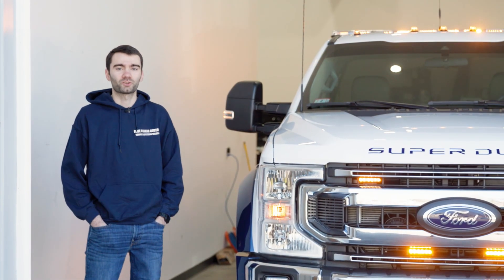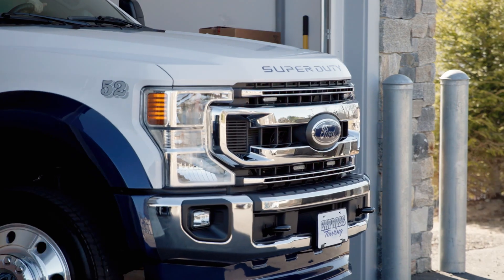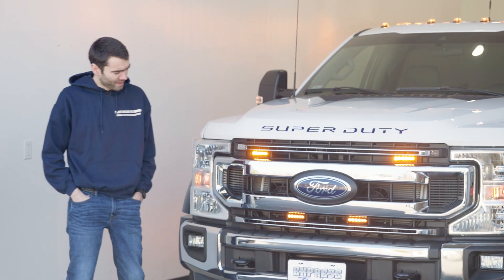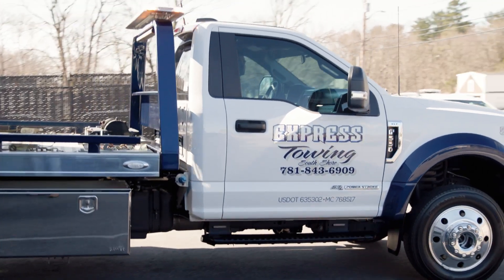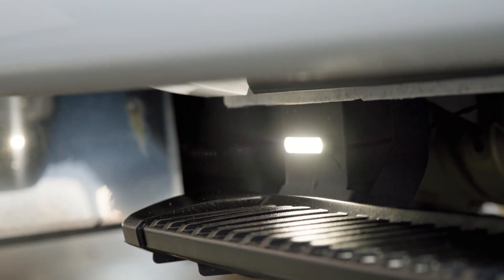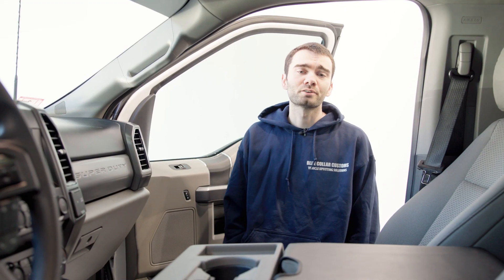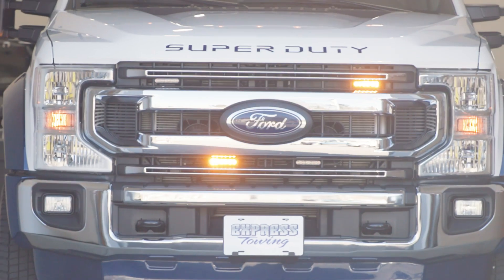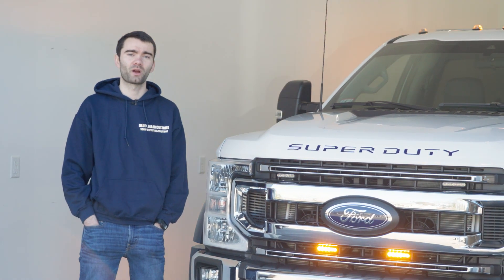2022 F-550 Rollback | Express Towing | South Shore MA | Blue Collar Customs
Thank you to the Express Towing team that trusted us with their new 2022 F-550 rollback. Check out this build featuring a SoundOff Signal 500 series bluePRINT siren, mpower traffic controller, nFUSE lightbar and more.